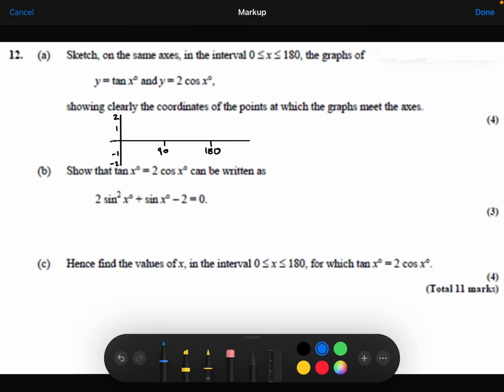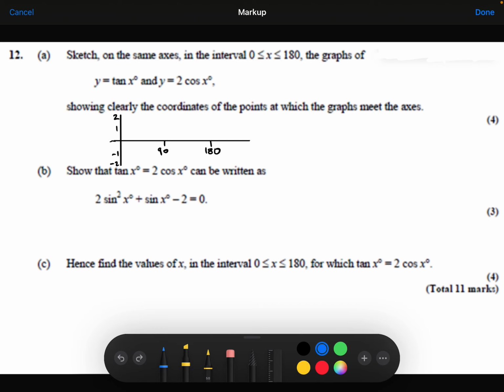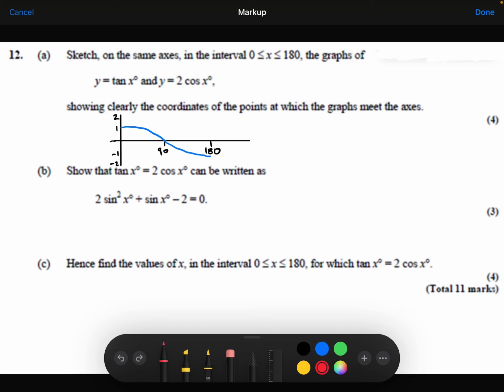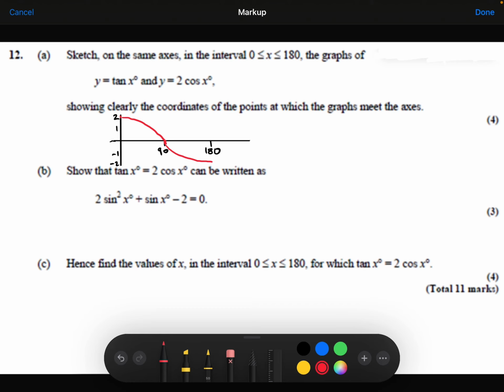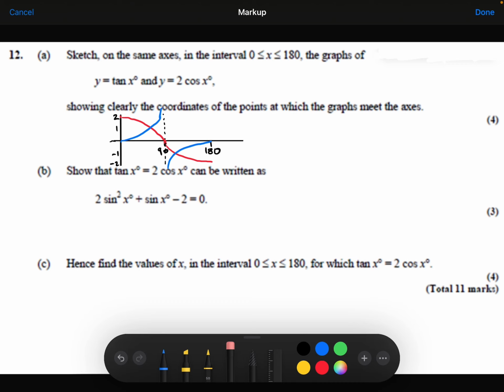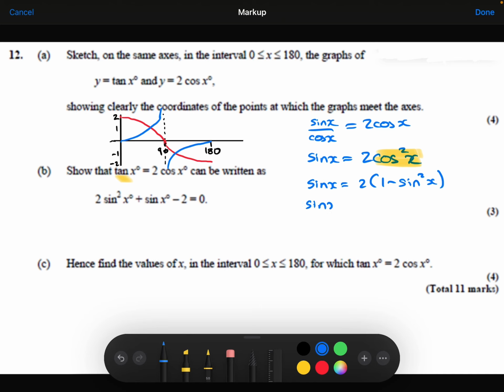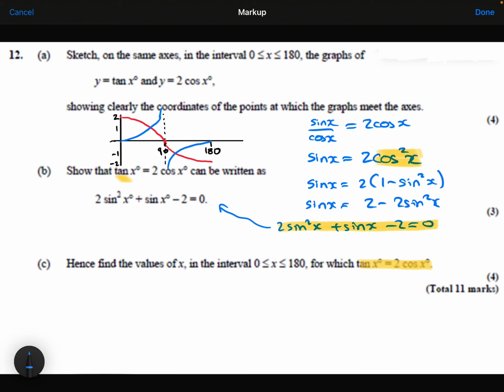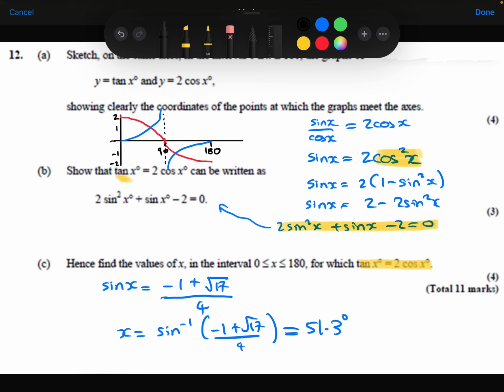Green Paper - Advanced trig 2 - Q3